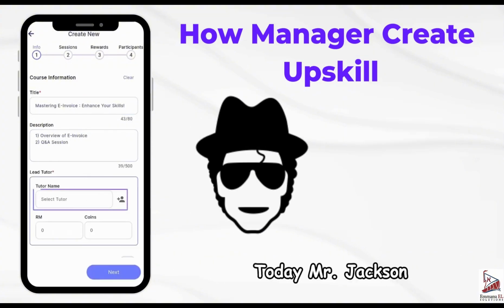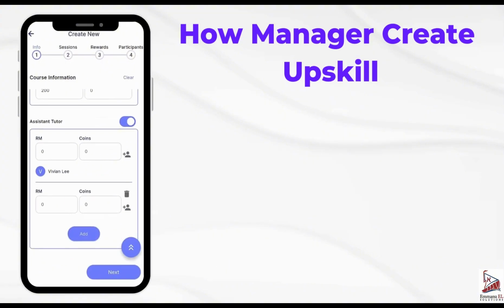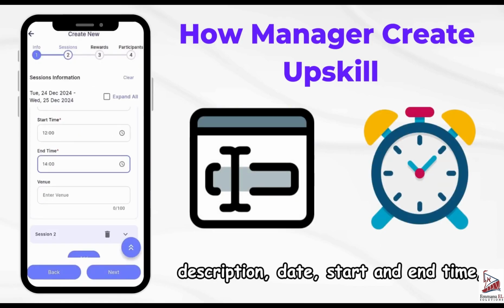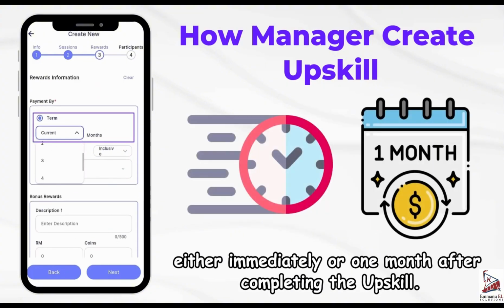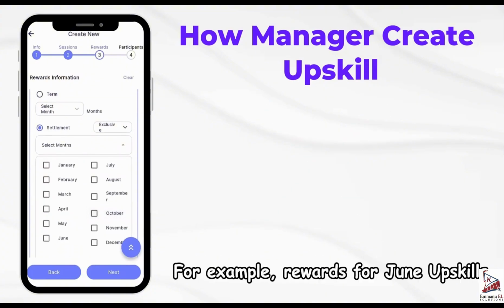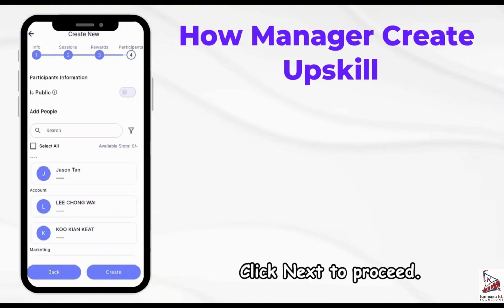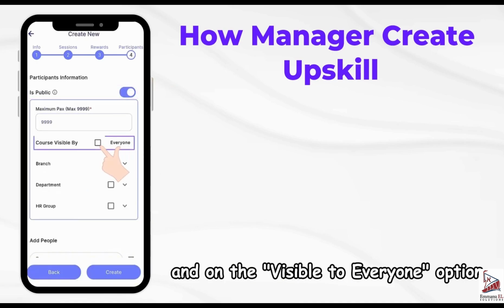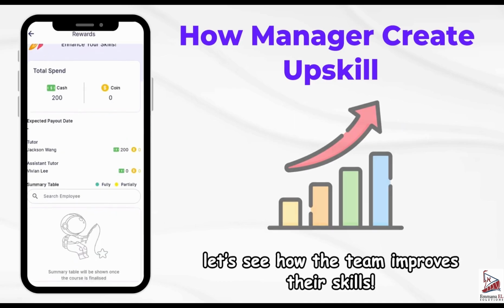SQL Vision - How Manager Create Upskill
🎯 In this video, we’ll provide a step-by-step guide for managers on how to efficiently create upskilling programs using SQL Vision to boost team productivity and streamline operations.

📈  What you'll learn in this video:
1️⃣ Setting up upskilling programs for team members in SQL Vision.
2️⃣ Motivating your team by establishing reward systems for task completion.
3️⃣ Planning an efficiency improvement course for employees.
4️⃣ Assigning clear roles and responsibilities to employees.

👩‍💻 This tutorial is essential for managers aiming to improve their team’s workflow, delegate tasks effectively, and achieve operational excellence.